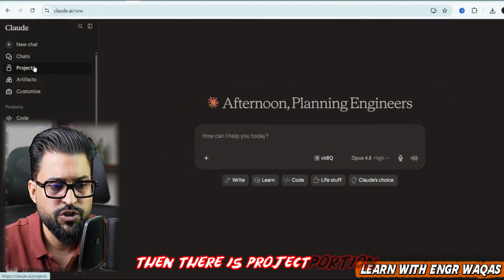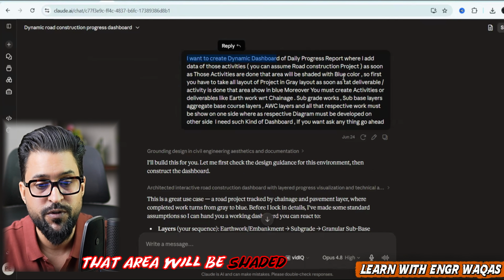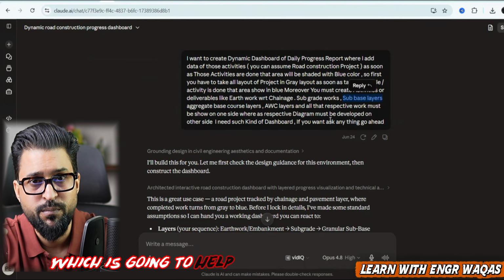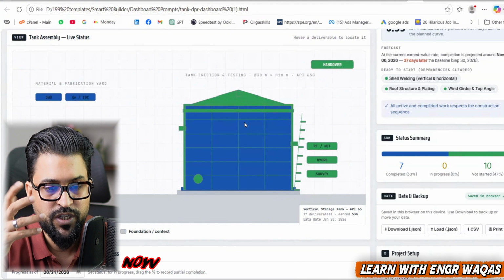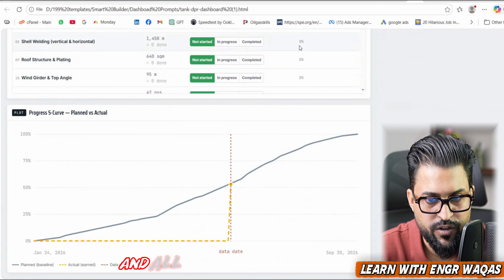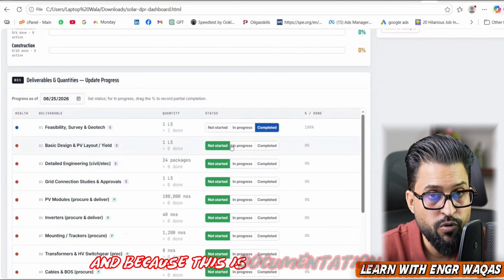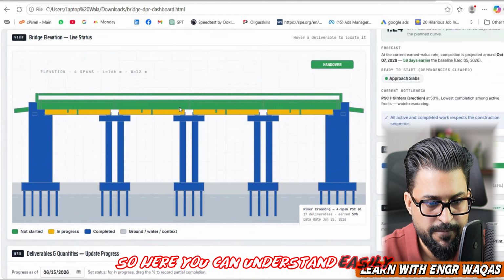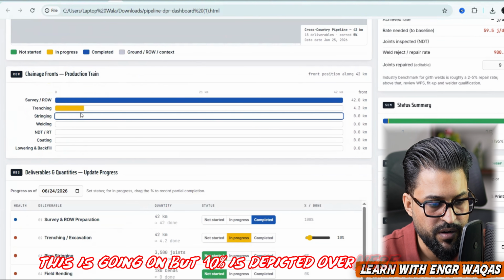Claude AI for Engineers: Master Your Daily Progress Reports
In this video, I am guiding how Claude AI can help engineering professionals develop professional Daily Progress Reports — DPRs for different types of projects, including:

✅ Road Construction Projects
✅ Building Construction Projects
✅ Oil & Gas Pipeline Projects
✅ Tank Fabrication & Erection Projects
✅ Infrastructure Projects
✅ MEP and Civil Works

Most engineers spend hours preparing DPR formats, collecting site data, organizing quantities, writing activity status, highlighting delays, and preparing daily reports for management.

But with the right AI prompts, Claude AI can help you create structured DPR formats, activity-wise reporting systems, quantity tracking tables, manpower and equipment reports, progress summaries, delay remarks, safety updates, and even professional narratives for client submission.

This does not mean AI will replace engineers.

It means engineers who know how to use AI will become faster, smarter, and more valuable for companies.

If you are a Planning Engineer, Site Engineer, Construction Manager, or Project Manager, start learning how to connect AI with your real project documentation and reporting workflow.

In my upcoming Master Class, I will show how to use Claude AI for Primavera P6, DPRs, project tracking, dashboards, S-curves, progress reports, and construction documentation.

Write in the comments:

AI Planning Engineer

My team will share the Master Class details with you.